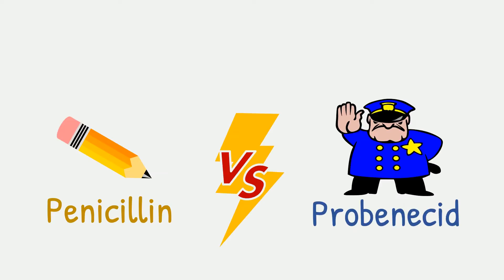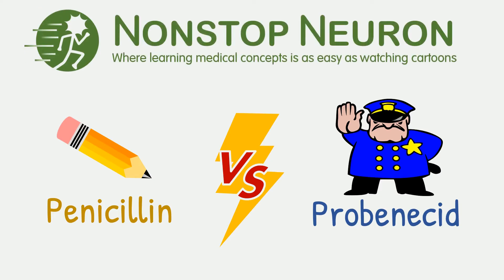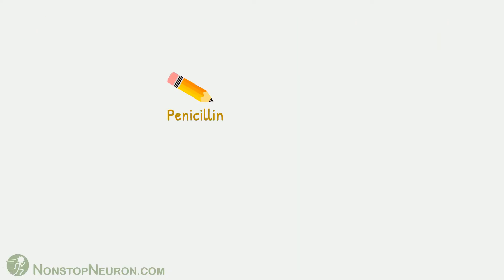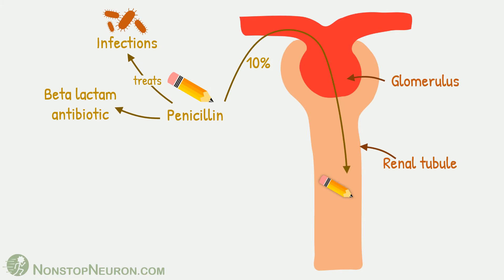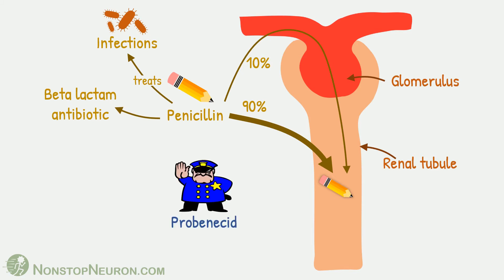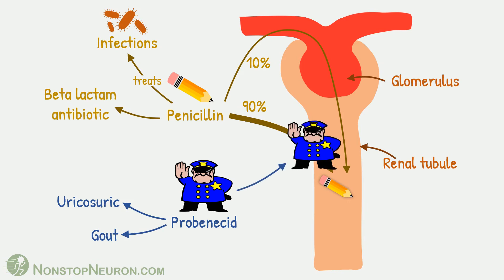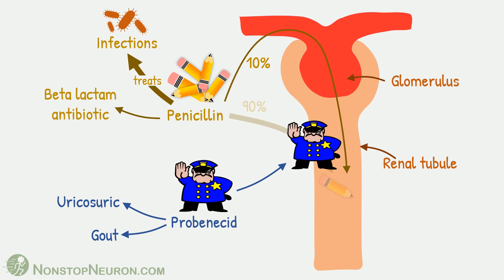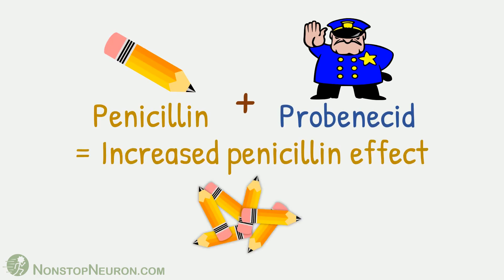Penicillin and Probenecid Combination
Video Summary:
Penicillin is beta lactam antibiotic used for various infections. It is mainly excreted by tubular secretion. Probenecid is used to treat gout. When given along with penicillin, it inhibits tubular secretion of penicillin resulting in prolonged action of penicillin. For this action, probenecid is used along with penicillin to prolong its effect.